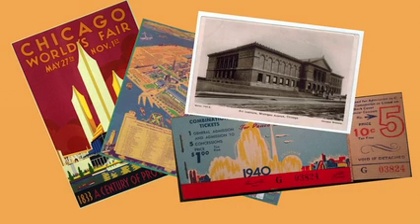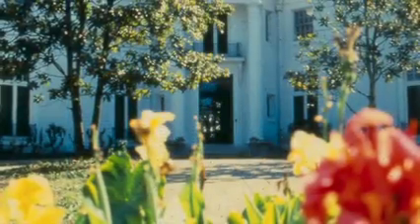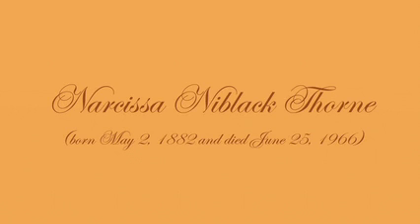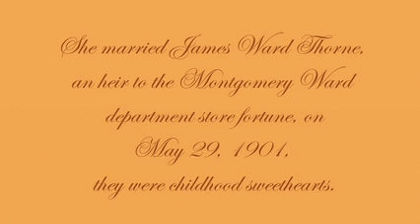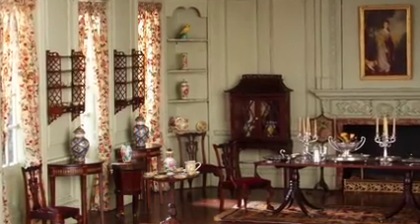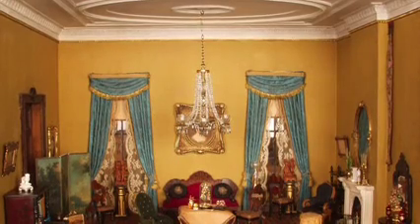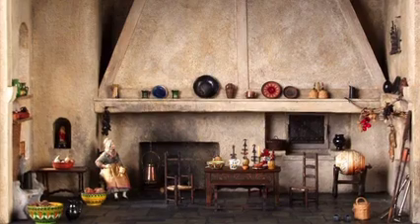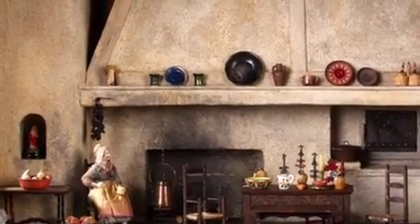Thorne Rooms Virtual Tour